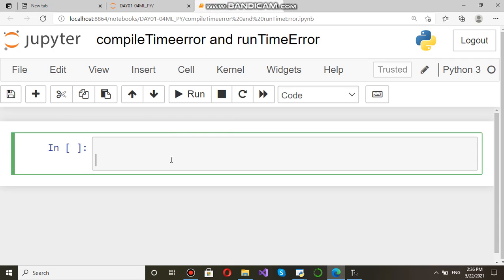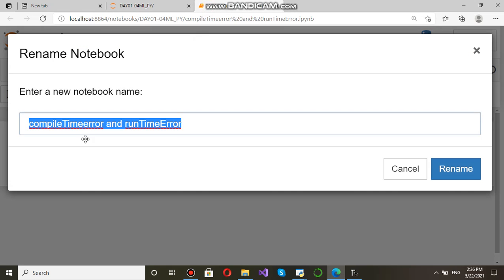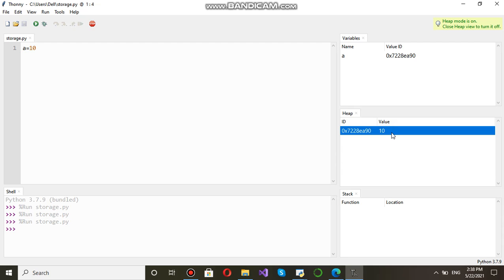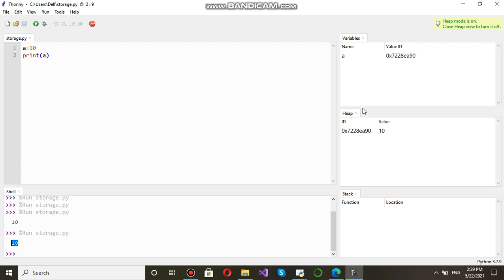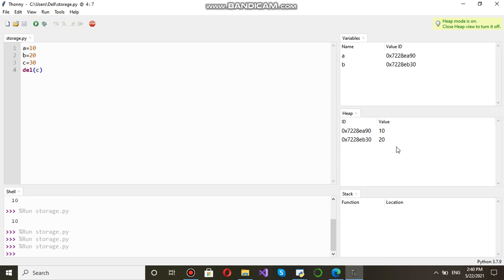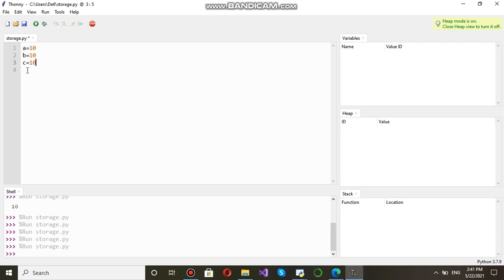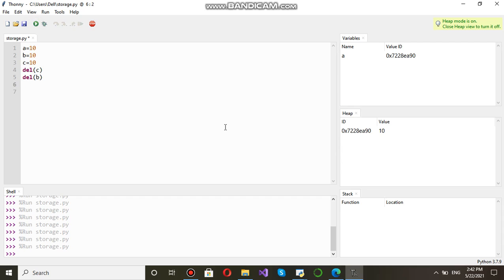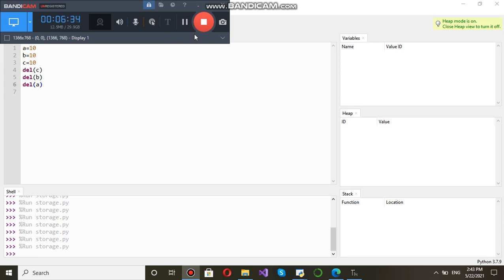Storage in Python